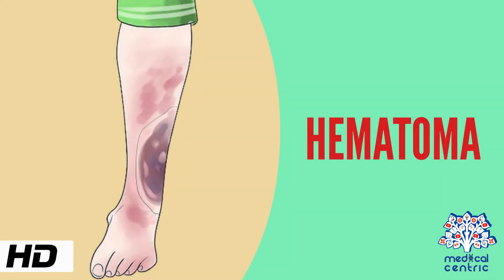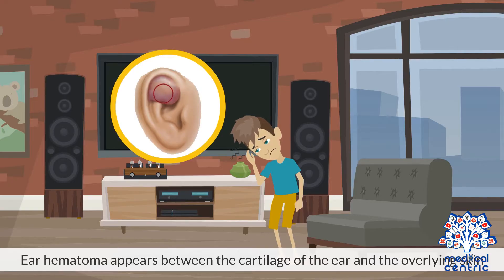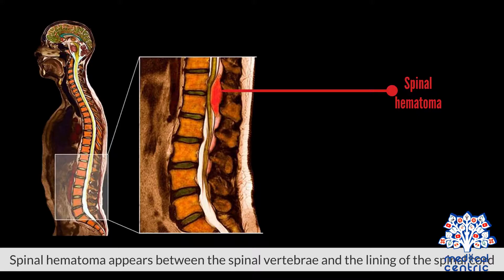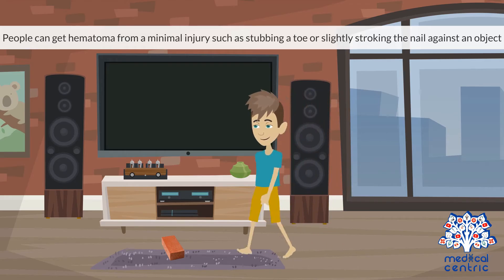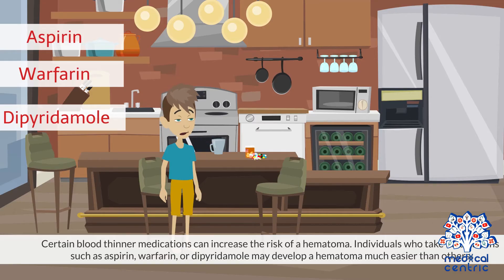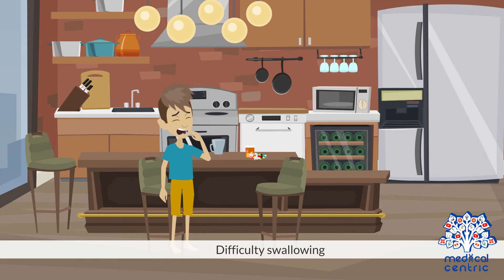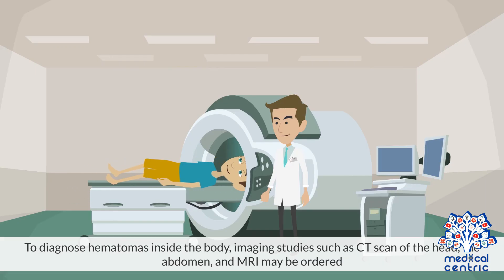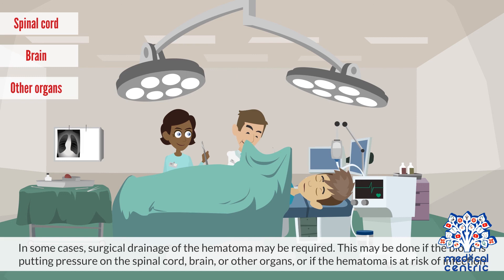Hematoma, Causes, Signs and Symptoms, Diagnosis and Treatment.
Chapters

0:00 Introduction
1:53 Causes of haematoma
3:01 Symptoms of haematoma
3:45 Diagnosis of haematoma
4:17 Treatment of haematoma

A hematoma, also spelled haematoma, or blood suffusion is a localized bleeding outside of blood vessels, due to either disease or trauma including injury or surgery[1] and may involve blood continuing to seep from broken capillaries. A hematoma is benign and is initially in liquid form spread among the tissues including in sacs between tissues where it may coagulate and solidify before blood is reabsorbed into blood vessels. An ecchymosis is a hematoma of the skin larger than 10 mm.[2]

They may occur among/within many areas such as skin and other organs, connective tissues, bone, joints and muscle.

A collection of blood (or even a hemorrhage) may be aggravated by anticoagulant medication (blood thinner). Blood seepage and collection of blood may occur if heparin is given via an intramuscular route; to avoid this, heparin must be given intravenously or subcutaneously.

It is not to be confused with hemangioma, which is an abnormal buildup/growth of blood vessels in the skin or internal organs.[3]